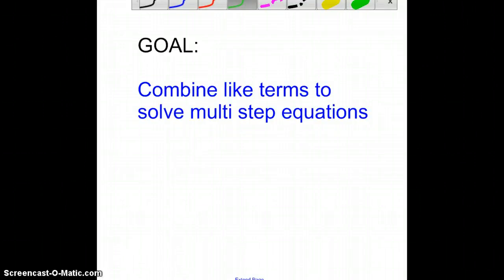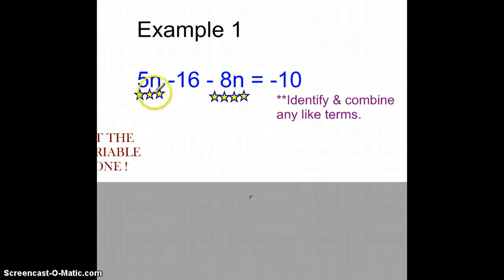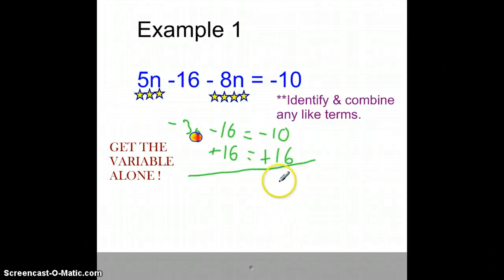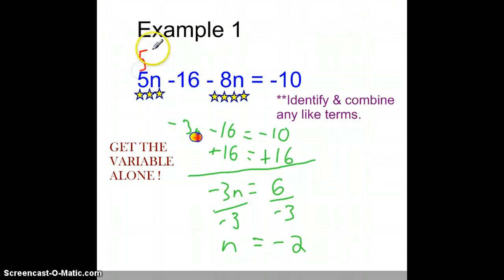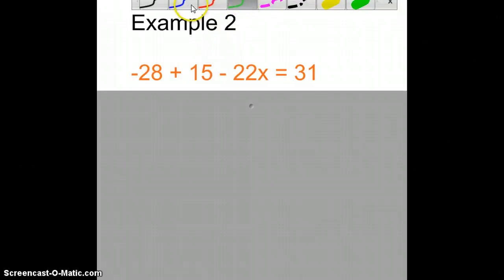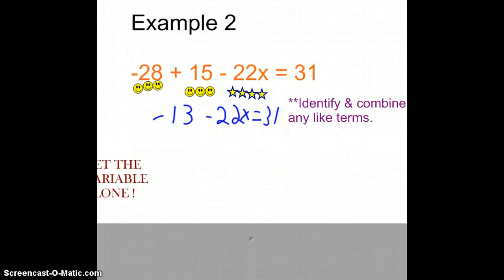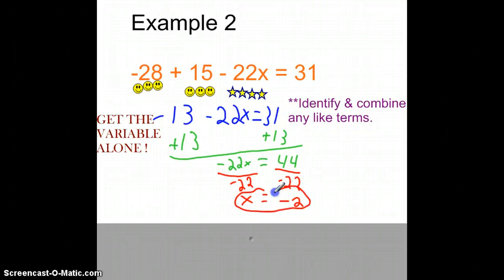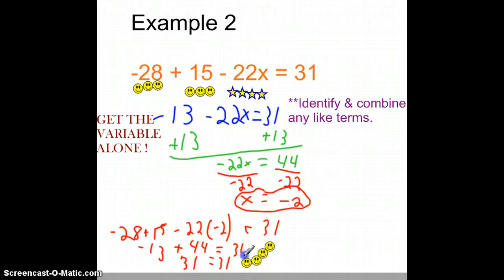combine like terms to solve equations